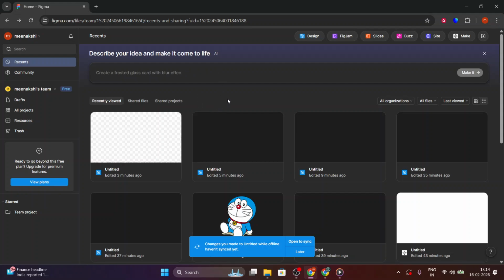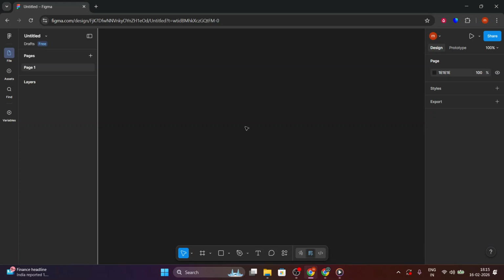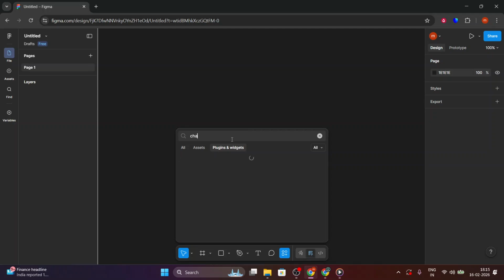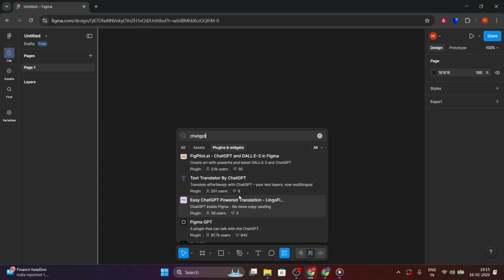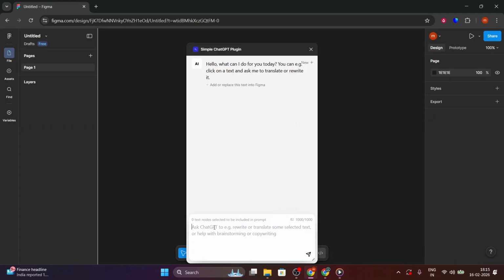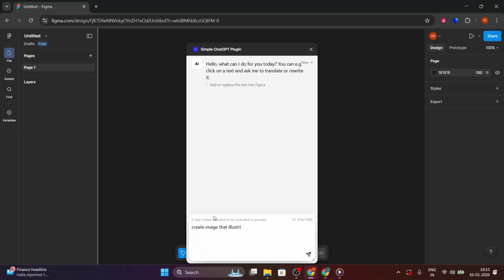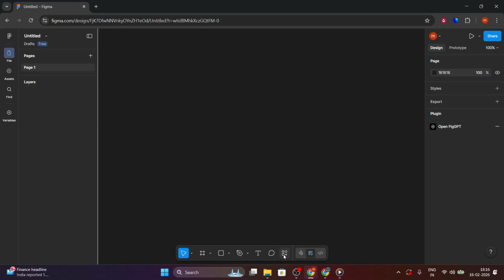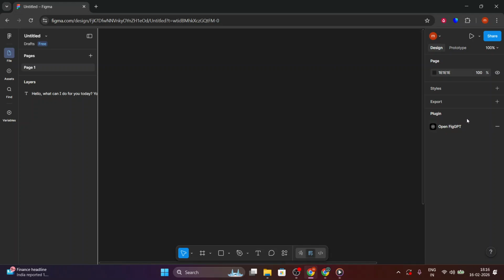How To Use Chatgpt In Figma (Chatgpt Figma Plugin) (Step By Step)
Master the ChatGPT Figma Plugin to revolutionize your design workflow with AI. This tutorial covers how to use ChatGPT in Figma for UI/UX designers looking to automate content and improve productivity. We'll show you how to install the plugin, use the OpenAI API, and generate realistic text for your designs.